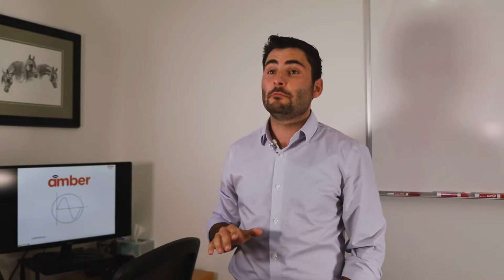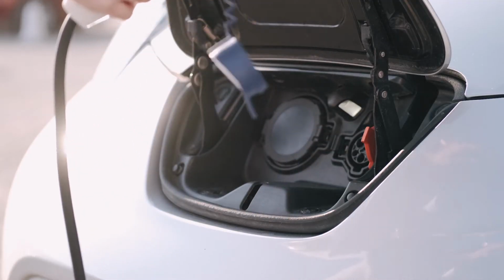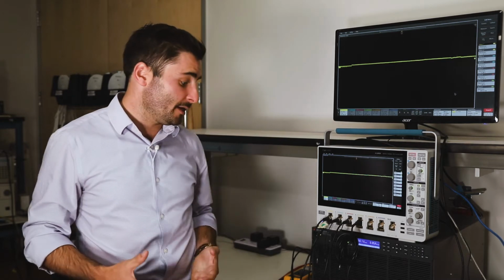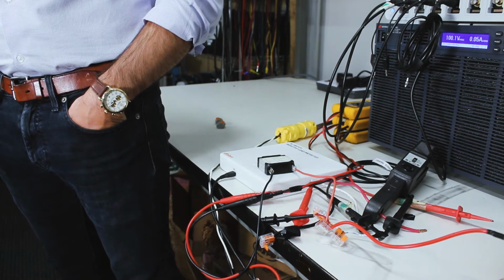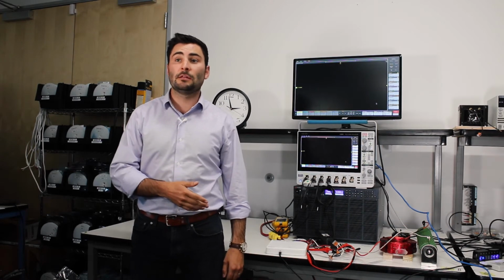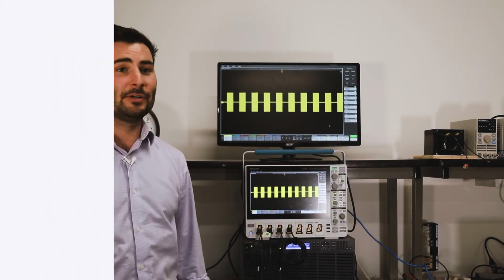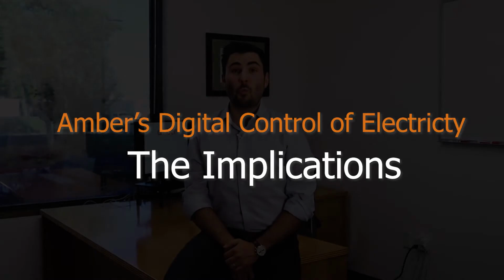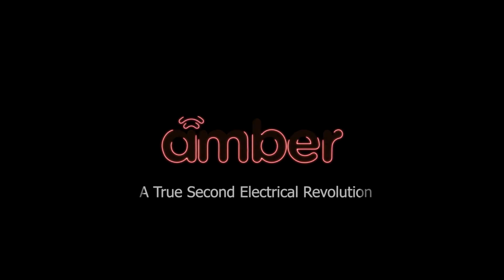AMBER INDUCTIVE LOAD DEMO